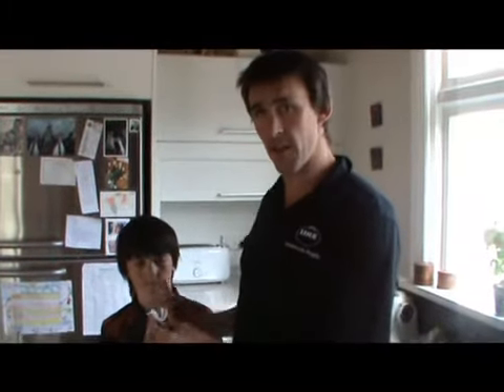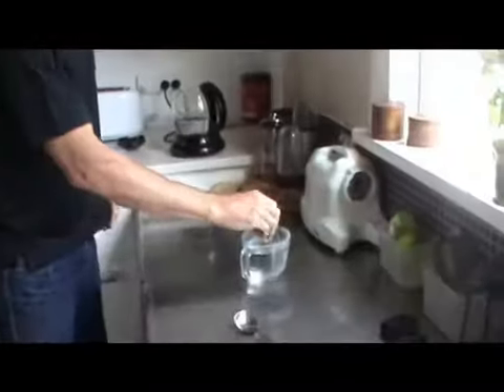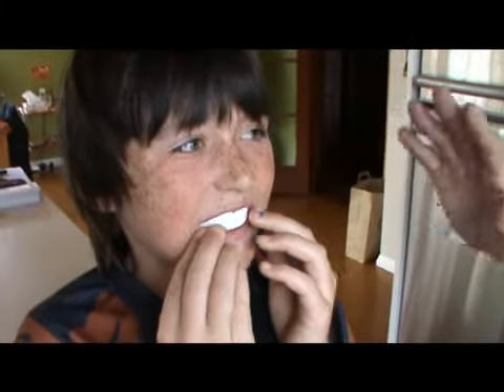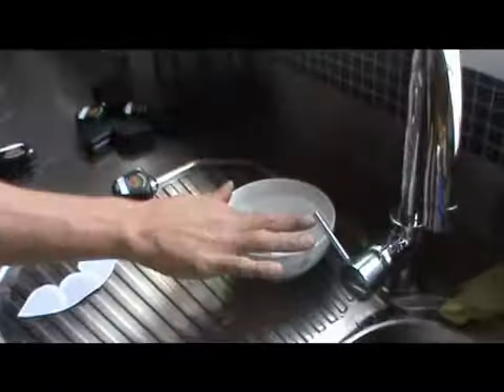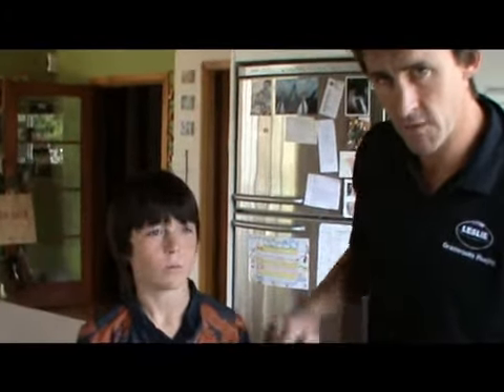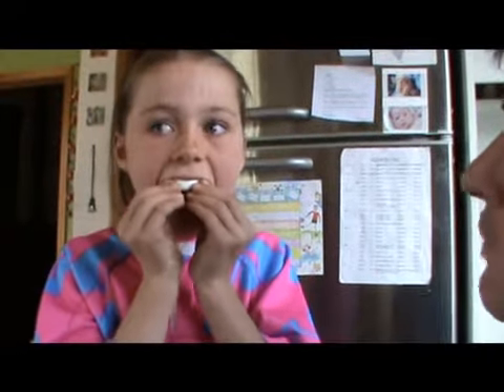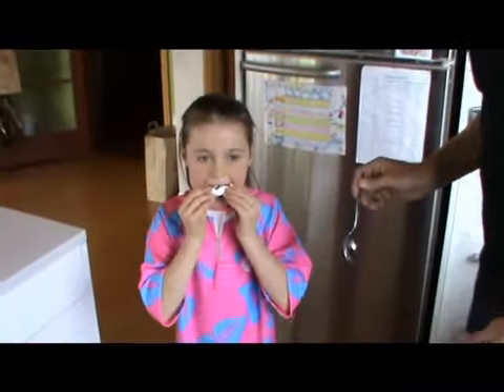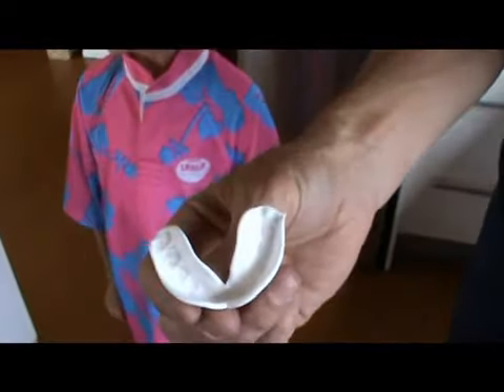Leslie Rugby Mouthguard Fitting